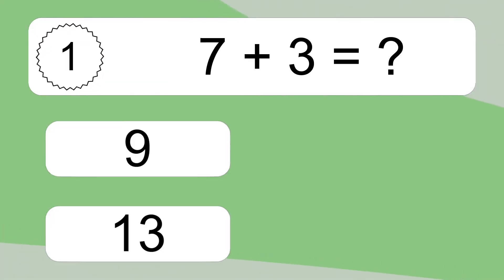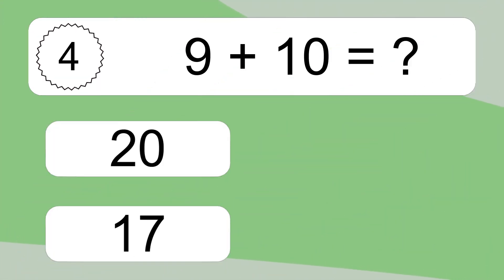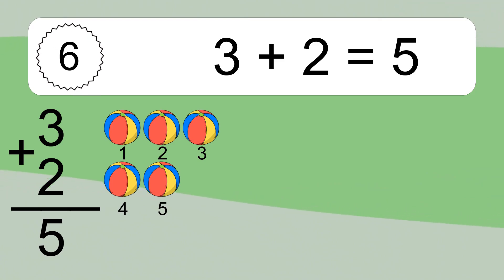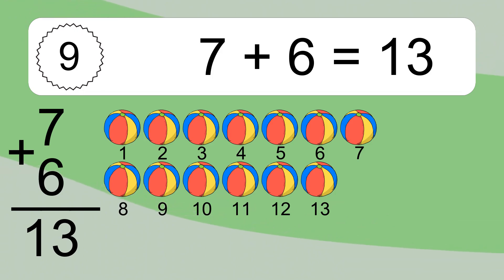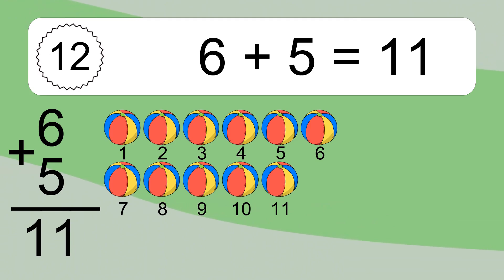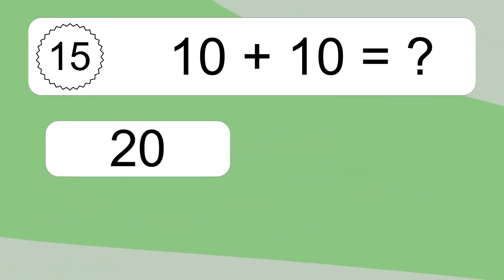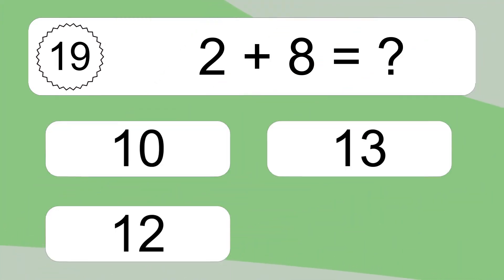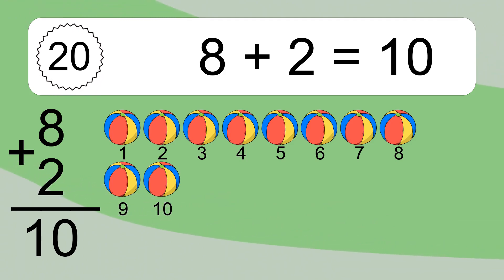20 Addition Quiz Exercises for Kids